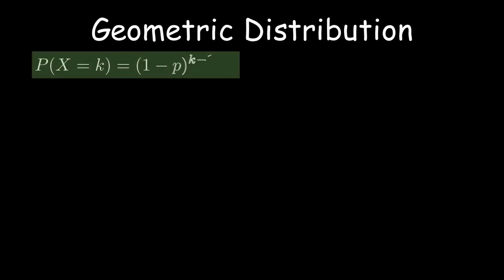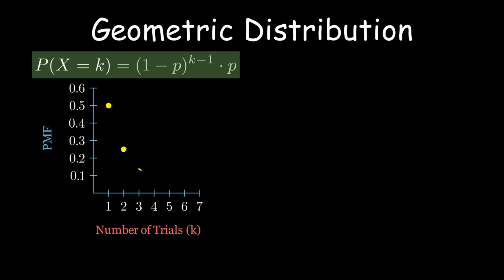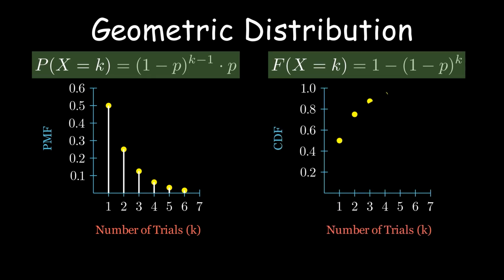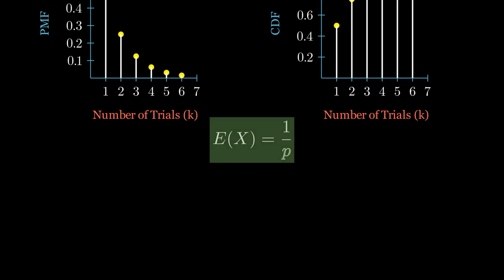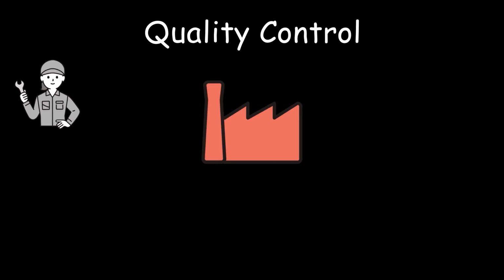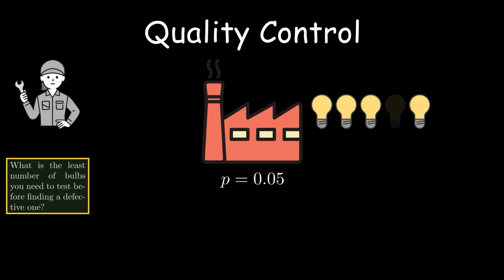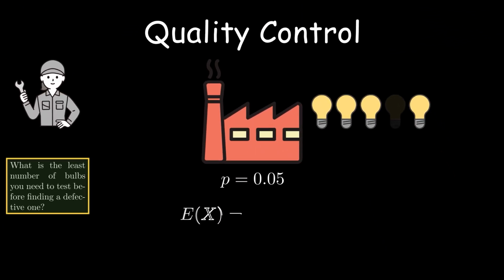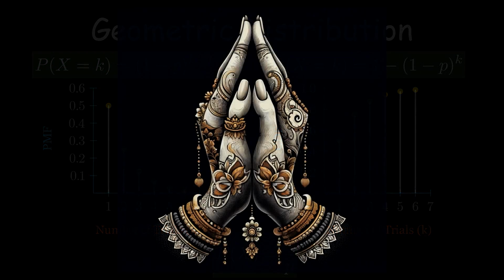Probability Theorey CH 21: Understanding Geometric Distribution: A Complete Guide with Examples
In today's video, we dive deep into the Geometric Distribution, a fundamental concept in probability and statistics. We'll cover everything from the basics to practical applications, ensuring you have a thorough understanding of this important distribution.

What You'll Learn:
Introduction to Geometric Distribution:

Understand the basics and significance of the geometric distribution in modeling the number of trials needed to achieve the first success.
Probability Mass Function (PMF):

Learn the mathematical definition of the PMF for the geometric distribution.
Visualize the right-skewed nature of the PMF and understand why it behaves this way.
Cumulative Distribution Function (CDF):

Discover the definition and interpretation of the CDF for the geometric distribution.
See how the CDF accumulates probabilities and why it is a monotonic increasing function.
Expected Value:

Calculate the expected value of the geometric distribution.
Understand what the expected value represents in terms of average trials needed for the first success.
Practical Use Case:

Explore a real-world example involving quality control in a factory.
Learn how to apply the geometric distribution to find the average number of items tested before finding a defective one.
Why Watch?
Comprehensive Coverage: This video offers a detailed explanation of the geometric distribution, making complex concepts easy to grasp.
Practical Applications: See how theoretical concepts are applied in real-world scenarios, enhancing your practical understanding.
Engaging Visuals: Visual representations of the PMF and CDF help solidify your understanding of the distribution's behavior.